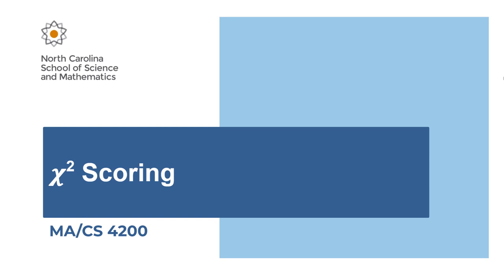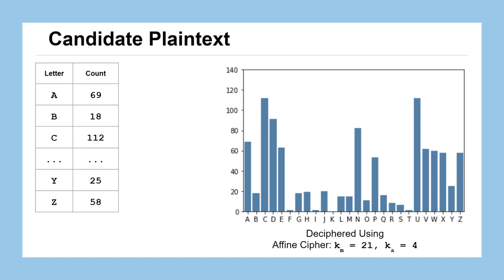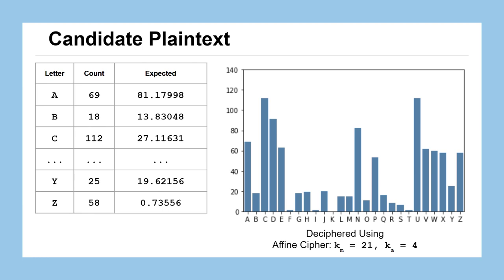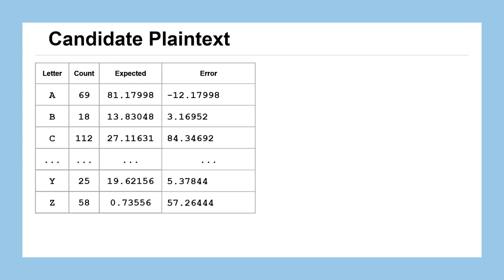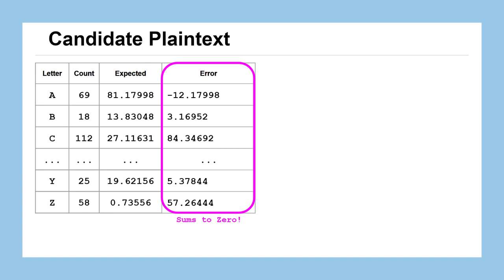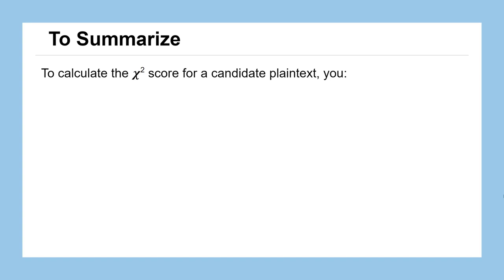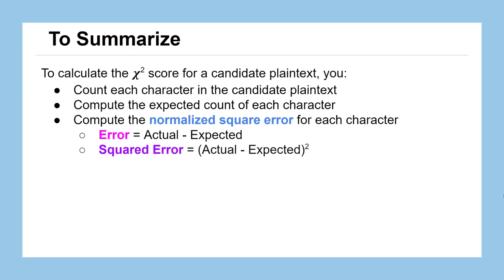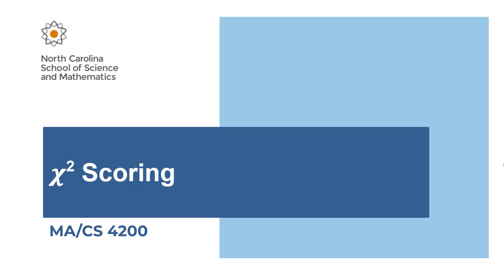Lesson 12: Chi Squared Scoring